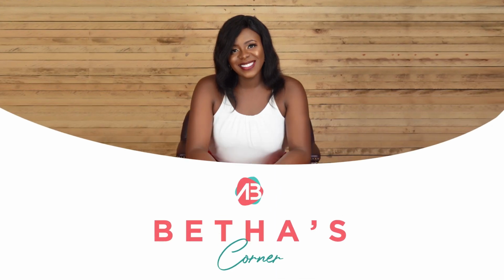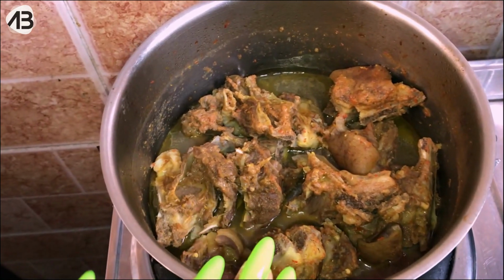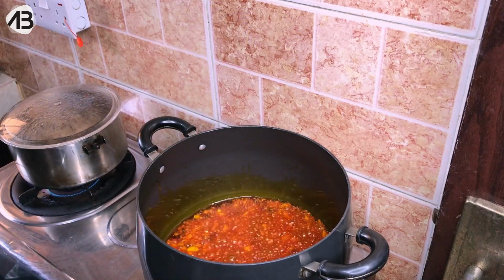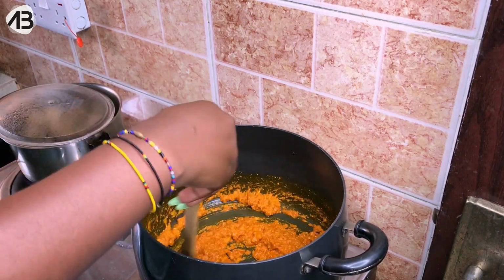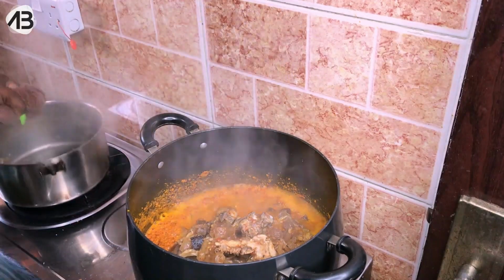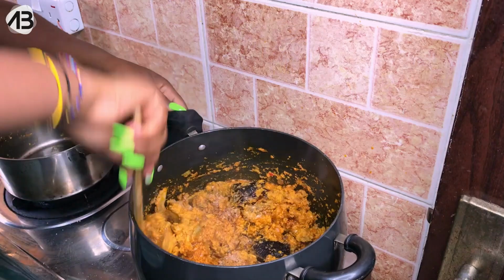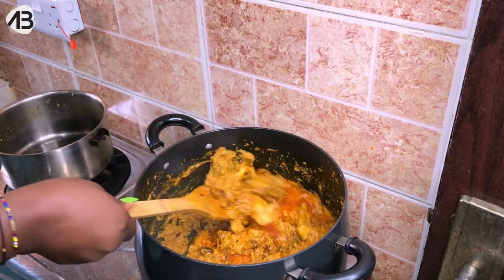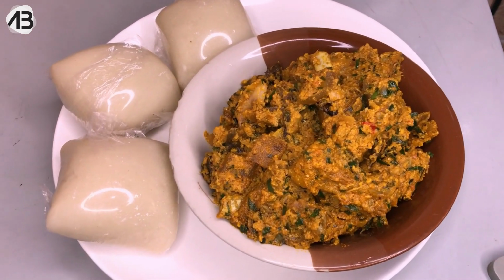The Simplest Nigerian EGUSI SOUP with Uziza & Goat Meat - FRYING METHOD | Betha's Kitchen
I'm really excited to show you guys how I make my authentic Nigerian EGUSI SOUP with goat meat.  I do hope you enjoy watching.
XOXO
Queen of Bethans.

About Me
I'm Austin Betha, a graduate of English and Literature from the University of Ibadan, Youtuber and Business Owner. I have over 5 million views here on Youtube. Over the past 3 years, I've used my background in storytelling to grow my first youtube channel (Austin Betha) into a business.

Austin Betha | Director, Story Teller & Public Relations

Want to work with me or send me a PR Package??
Xoxo
Betha💚

People have been asking me to include my account details in my description box and while I'm still not sure how I feel about it, ya'll just wanna have it so there you go!🙈😋🙈

ACCOUNT DETAILS
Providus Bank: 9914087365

FAQs
* What Camera Do You Vlog With?
iPhone

* Filming Lights?
1 RINGLIGHT
2 SOFT BOXES
NATURAL LIGHT FROM MY WINDOWS

* Editing Software?
WINDOWSHARE FILMORA